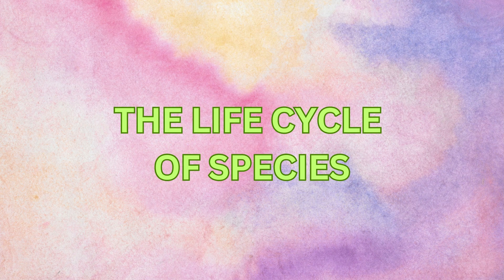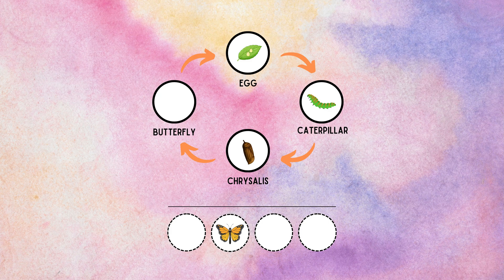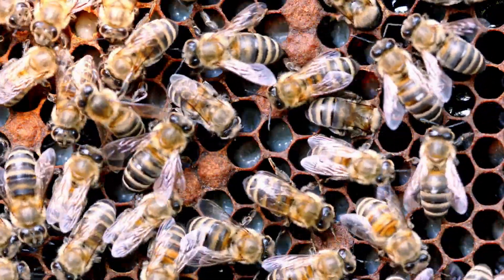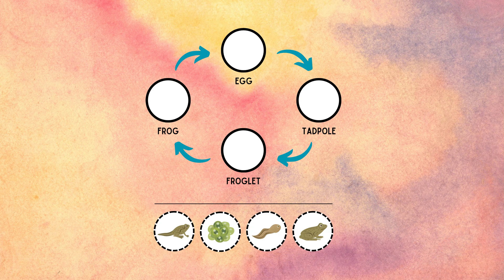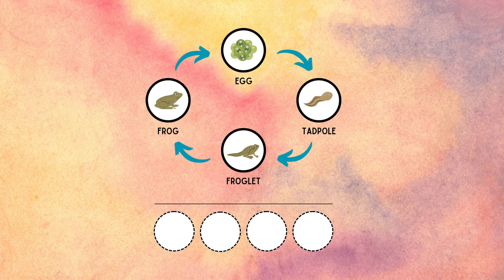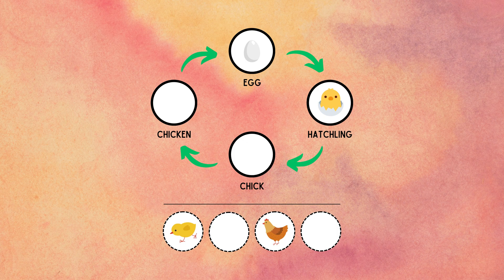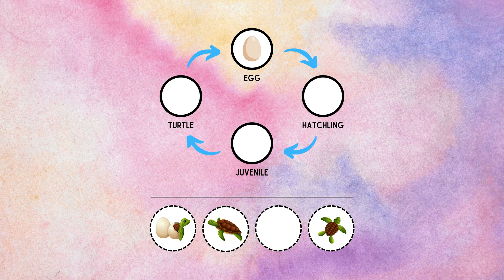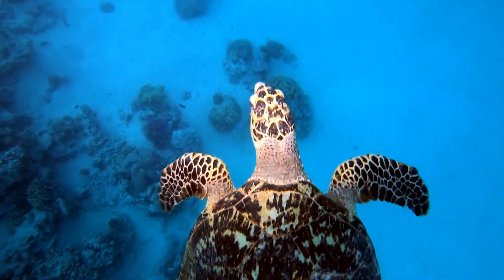Discover Amazing Animal Transformations: Butterflies, Frogs, Bees, Turtles & Chickens Life Cycles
Welcome to our educational journey into the captivating world of animal life cycles! 🌱🦋🐸🐝🐢🐣

In this video, we delve into the diverse life cycles of five incredible species: the Butterfly, Frog, Honey Bee, Turtle, and Chicken. 🌍🔬

🦋 Butterfly: Watch the enchanting transformation from a tiny egg to a magnificent flying wonder! Witness the stages of egg, caterpillar, pupa (chrysalis), and adult butterfly, and discover how these delicate creatures play an essential role in pollination.

🐸 Frog: Dive into the watery world of amphibians! Uncover the secrets behind the egg, tadpole, metamorphosis, and adult frog stages. Learn how these adaptable creatures thrive both in water and on land.

🐝 Honey Bee: Buzz along with the busy bees! Explore the intricate life cycle of the honey bee, from egg to larva, pupa, and finally, to the vital adult bee. Understand the teamwork and division of labor that keep their hive thriving.

🐢 Turtle: Embark on a slow and steady journey with turtles! Discover the unique life cycle of these ancient reptiles, including the challenges they face as they hatch from eggs, grow into juveniles, and mature into adult turtles.

🐣 Chicken: From farmyards to breakfast tables, chickens are more than meets the eye! Learn about their life cycle, starting from the egg stage, progressing through chick development, and culminating in the clucking world of adult chickens.

This video contains information in the following order:

0:00 - Introduction
0:11 - Liife Cycle of Butterfly
1:12 - Liife Cycle of Honey Bee
2:16 - Liife Cycle of Frog
3:20 - Liife Cycle of Chicken
4:23 - Liife Cycle of Turtle

Join us as we unlock the mysteries of these remarkable life cycles, showcasing the beauty, complexity, and diversity of the natural world. Whether you're a curious learner or a nature enthusiast, this video is your ticket to exploring the wondrous cycles of life that shape our planet. 🌎📚🐾